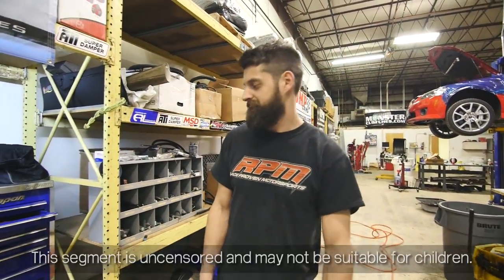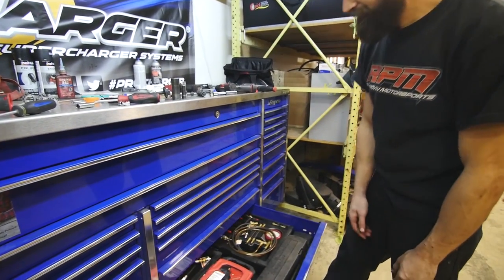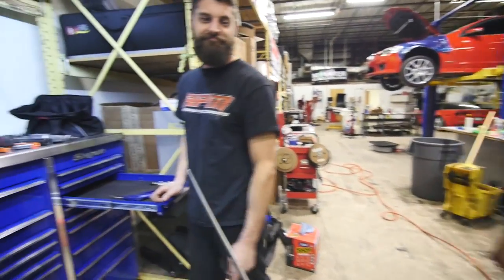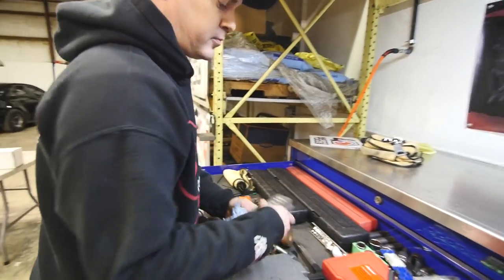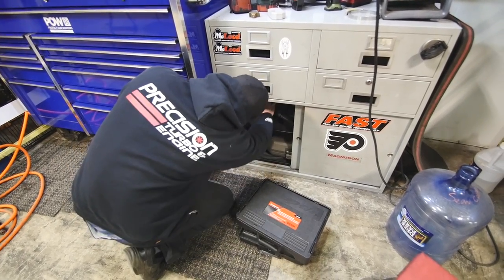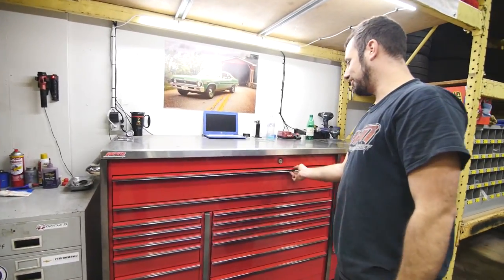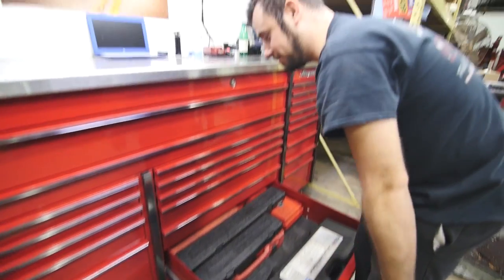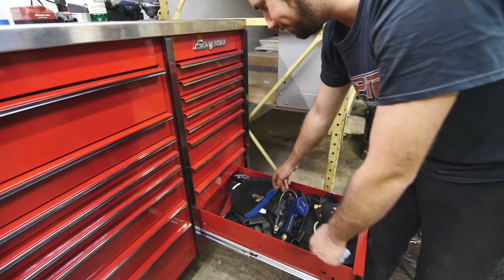Tool Box Tours | RPM S6 E28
On Today's Episode of the RPM Web Series, we bring you a special Monday Bonus episode.  You guys have been asking and wanting a tour of the guys tool boxes so we listened!  Enjoy.